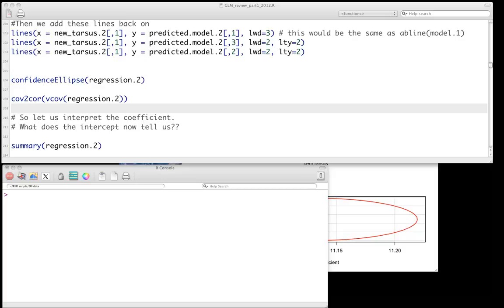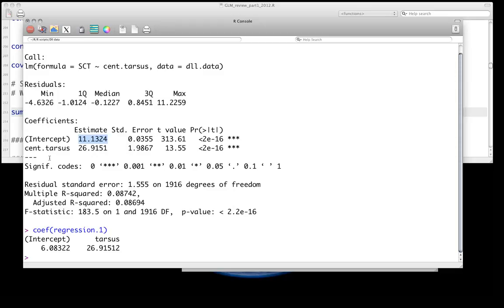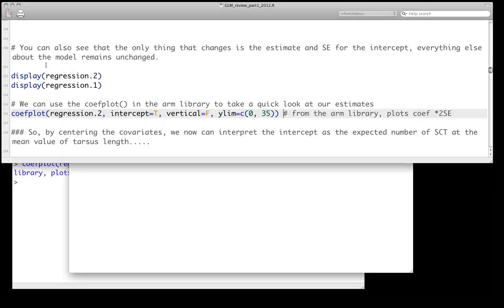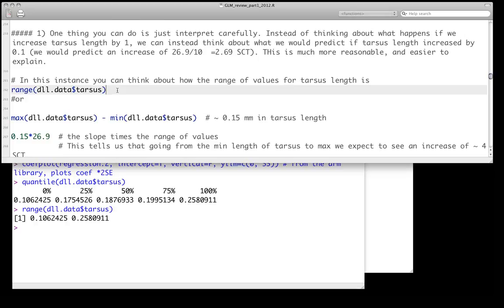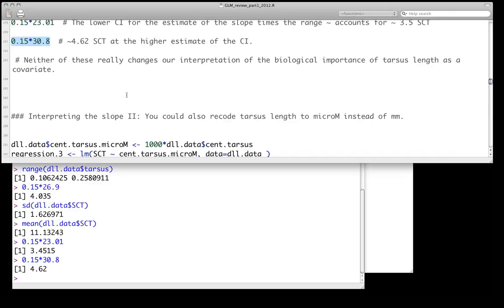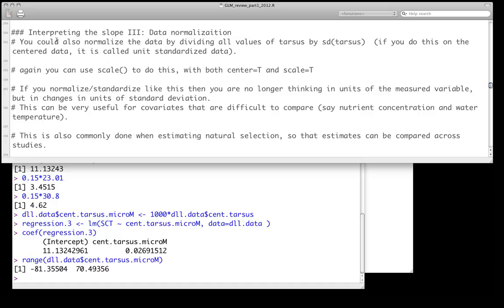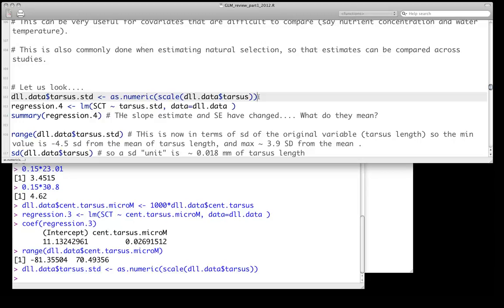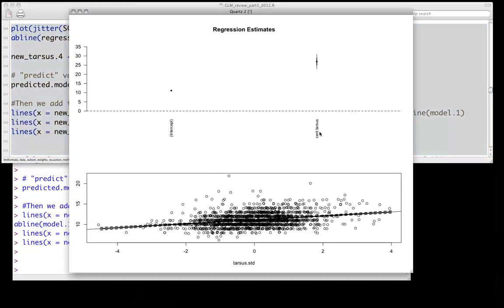Introduction to the general linear model using R - part III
This part of the screencast covers the interpretation of estimated parameter values from models, and how some simple transformations (rescaling data for instance) might make interpretation easier in some instances.